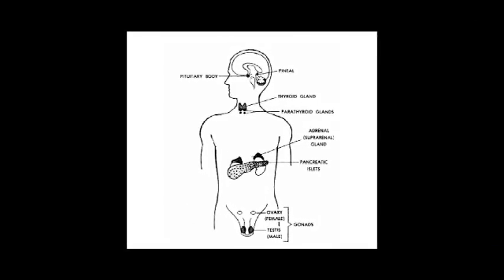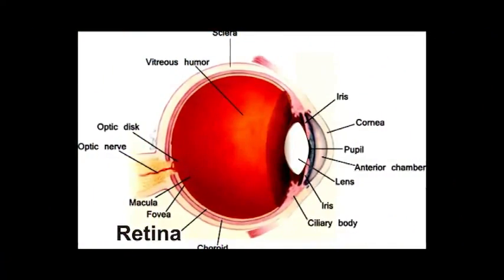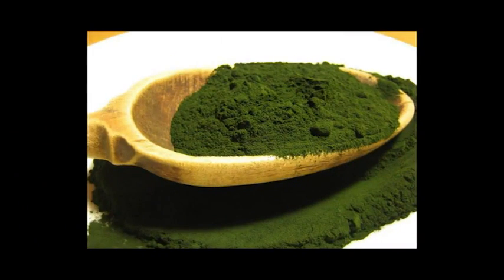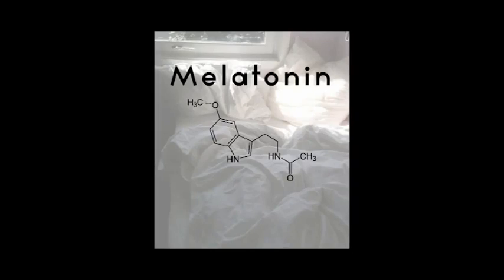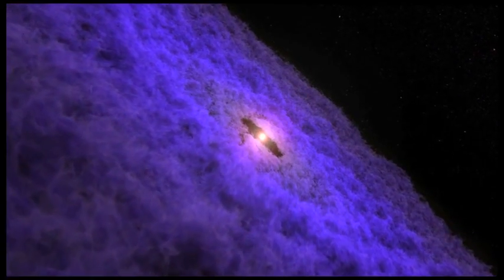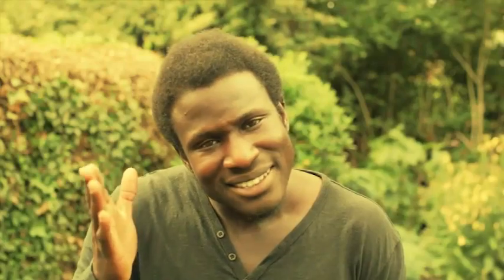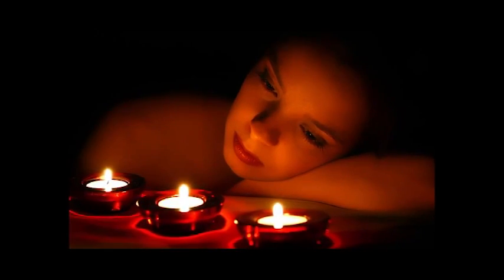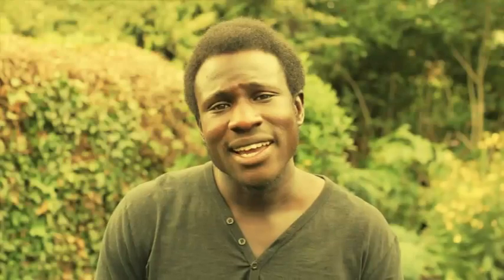Pineal Gland How to Decalify Pineal Gland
How to decalcify the pineal gland
One of the substances that does a great job calcifying the pineal gland is fluoride (sodium fluoride). Fluoride is very harmful to the pineal gland, because it disrupts the pineal gland's natural functions by hardening its interior walls. Fluoride is also very toxic to the brain and other organs of the body.

The fluoride used for treating drinking water is not the natural calcium fluoride found in nature; rather, it is the synthetic industrial version, which is known as sodium fluoride. The natural version of fluoride (calcium fluoride) is not that harmful to us. It is usually found in the soil and spring water in very small quantities. The synthetic version of fluoride (sodium fluoride) is a hazardous waste containing very toxic chemicals.

The name fluoride is a cover up term for many of the dangerous chemicals that make up fluoride, including arsenic, lead, aluminum, cadmium, fluorosilicic acid and even radioactive materials. If you live in the U.S., fluoride is commonly found in drinking water, fluoridated toothpaste and conventional produce.